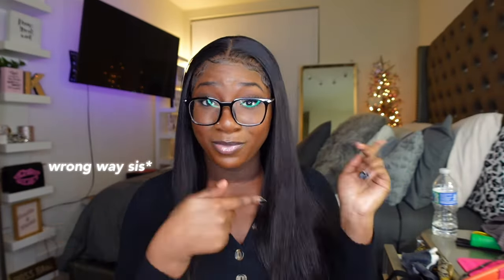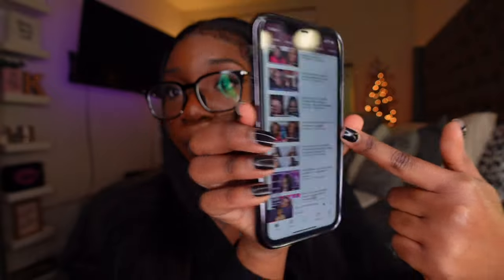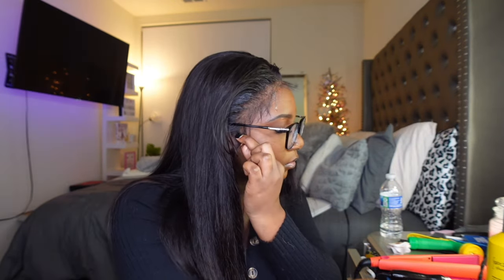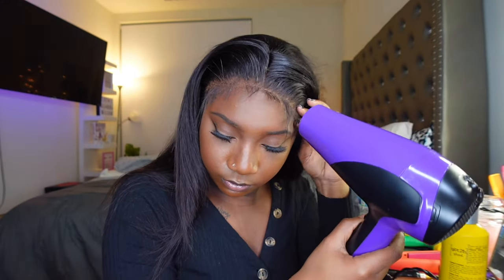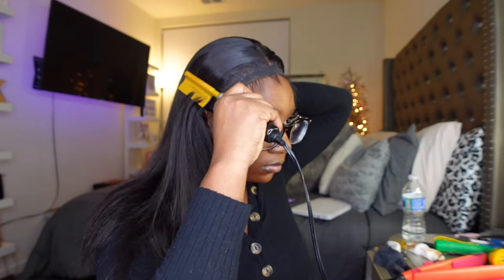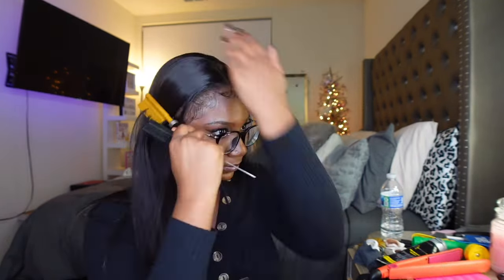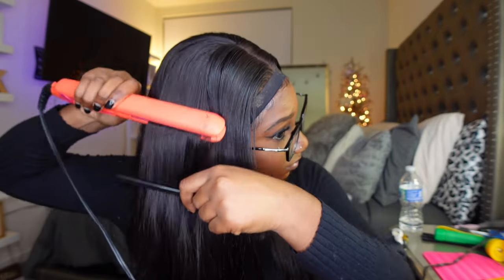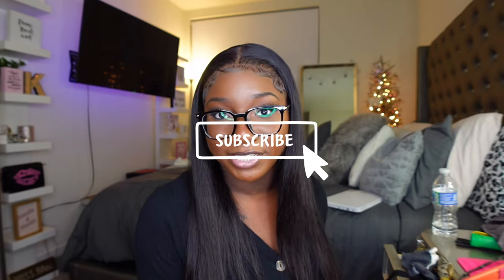Step By Step Lace Wig Install: How To Reinstall Your Old Wig Like A Pro | Unice Hair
In today’s video I’ll be showing you a step by step lace wig install using Unice Hair. Not just any lace wig install but how to reinstall your old wig like a pro! This is very beginner friendly and you can easily apply and reinstall your old wig at home like a pro with these steps ❤️

Wash your wigs with these bio silk products!
Heat resistant mat I use

💗 if you ever wanna send me something.
United States
Name for the mail: Keandra Wilson